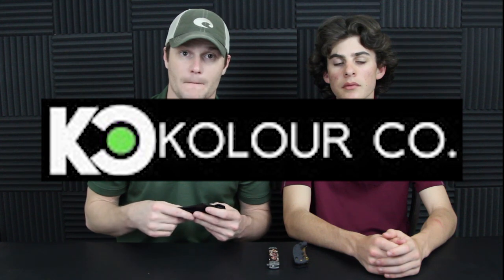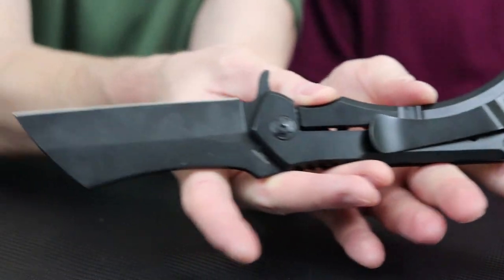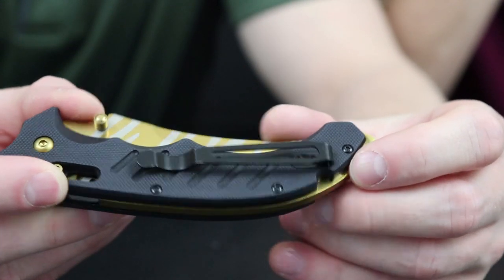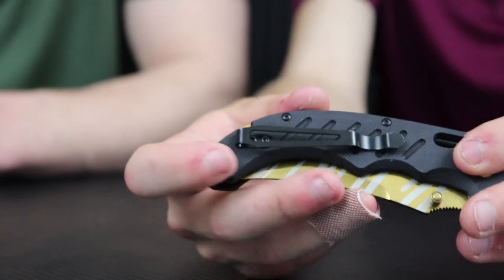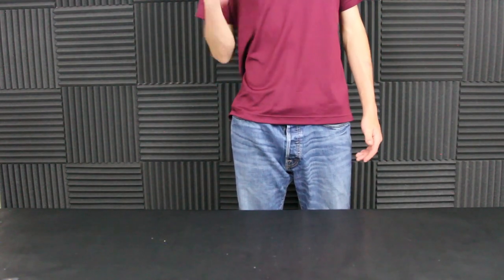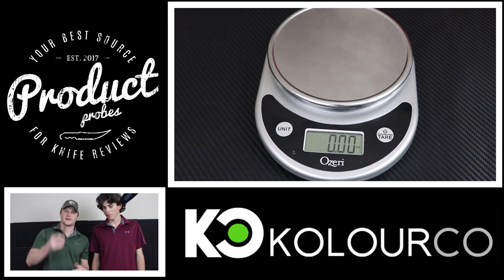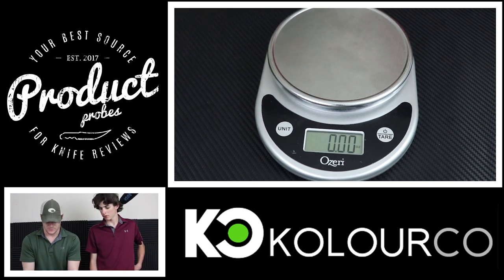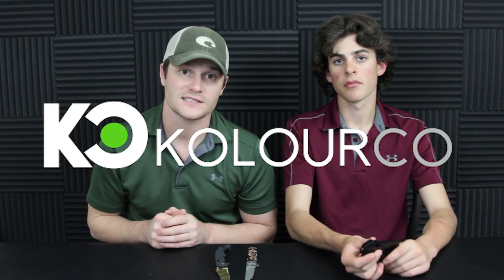Awesome Knives From Kolour Co. (The Cleaver vs Damascus vs CS:GO)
We recently received 3 AWESOME knives from Kolour Co. Big Shout out to STEVE for sending over these Knives! Be sure to check out their website and the 3 knives we reviewed in this video (LINKS BELOW).  Don't forget to check out out next this Fridays Knife GIVEAWAY, it's going to be a fun one!!

Check Out The Kolour Co. Website!

1st MIC
2nd MIC